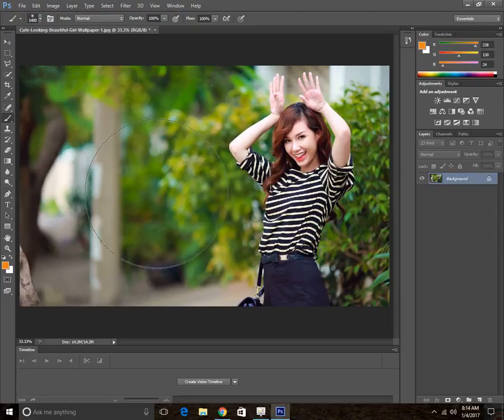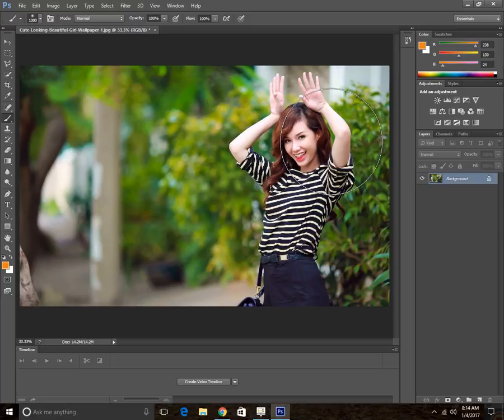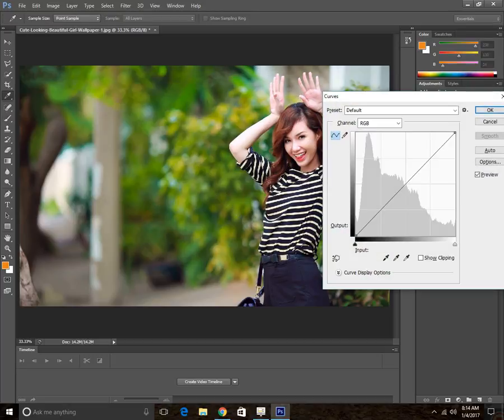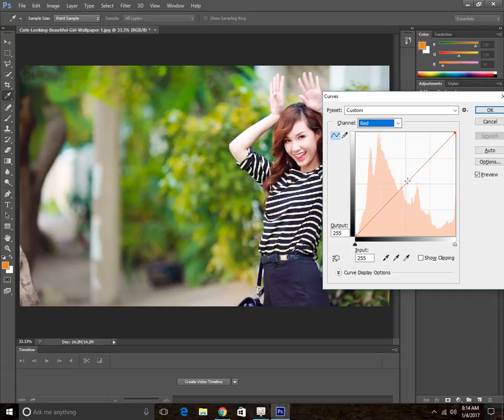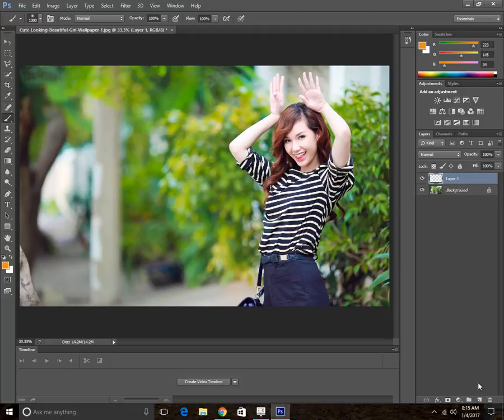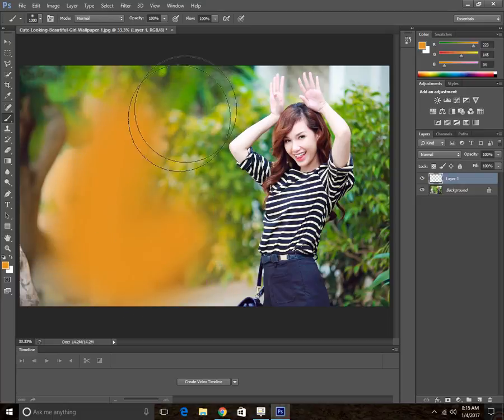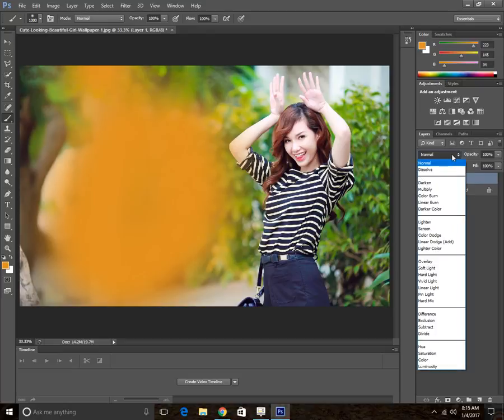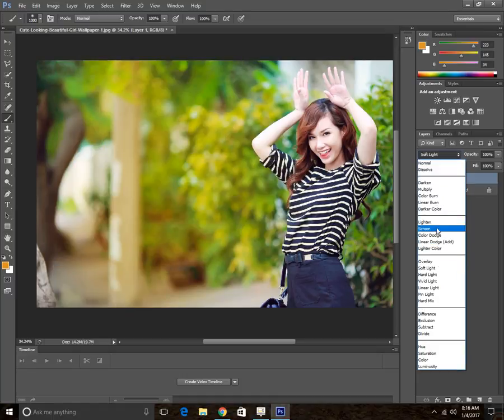How to create soft light effect in photoshop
In this Photoshop tutorial, we'll look at how to quickly and easily add a soft focus and glow effect to a photo, which also happens to do a nice job of boosting the image's contrast and color saturation. I've been using this technique with my photos for years and it's still just as popular today. Whether you're a wedding photographer, nature photographer or you simply enjoy taking photos of family and friends, give this effect a try and see if it doesn't make your images look a bit more magical.soft light effect in photoshop, soft lighting effect.

Step 1: Duplicate The Background Layer
With our image newly opened in Photoshop, we can see if we look in our Layers palette that we currently have one layer which is the Background layer. The Background layer is the layer that contains our original image.soft lighting look in photoshop

Step 2: Change The Blend Mode Of "Layer 1" To "Screen"
With "Layer 1" selected in the Layers palette the currently selected layer is highlighted in blue, go up to the Blend Mode option in the top left corner of the Layers palette. It's the drop-down box that's currently set to "Normal". Click on the down-pointing arrow and select the screen or any other blend mode from the list:photoshop color effects

Step 3: Lower The Opacity Of "Layer 1" (Optional)
If you find that the effect appears too strong, try lowering the Opacity of "Layer 1". You'll find the Opacity option in the top right corner of the Layers palette directly across from the Blend Mode option. Here I'm lowering the opacity to around 60%:soft light, adobe, lighting.The soft focus effect now appears less intense: